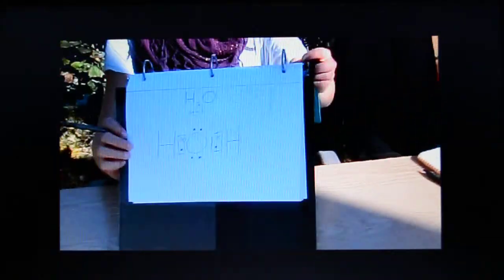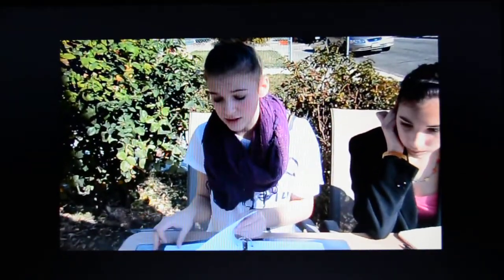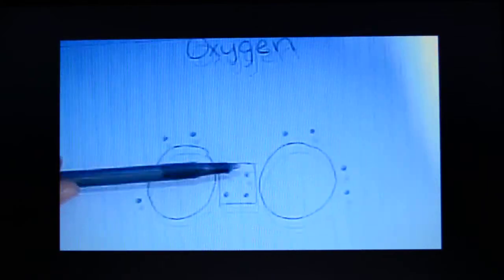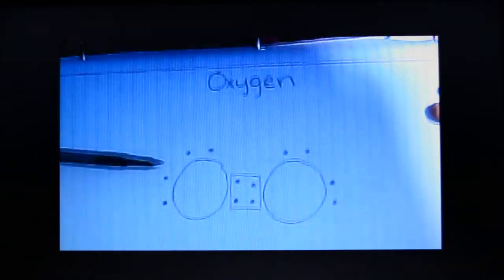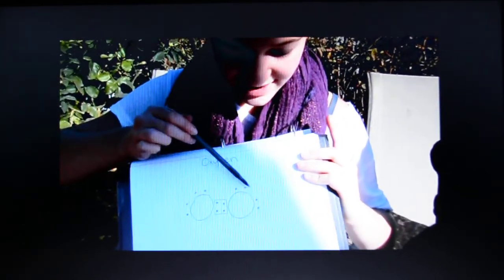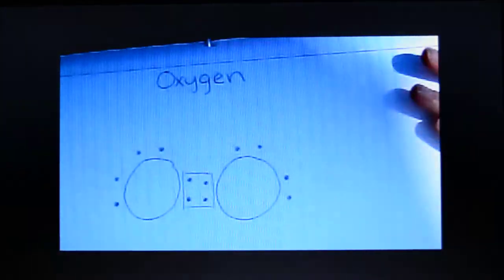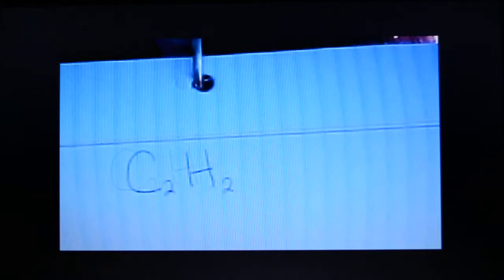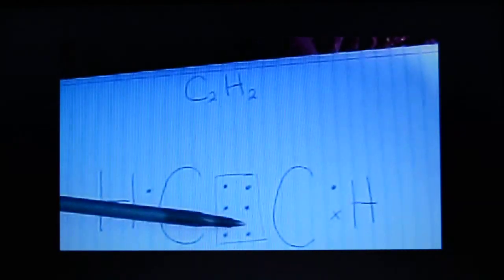Covalent and Ionic Bonds Project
Jayne and Lily play Mrs. Ionic and Mrs. Covalent Bond and debate over which is better.